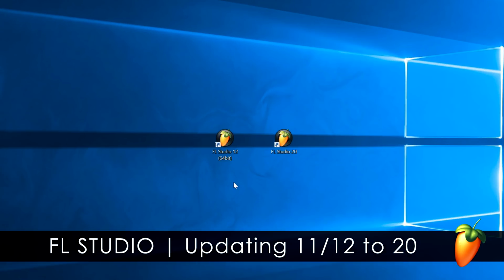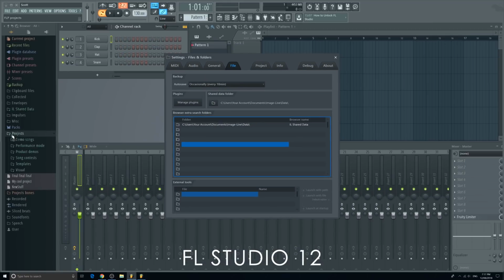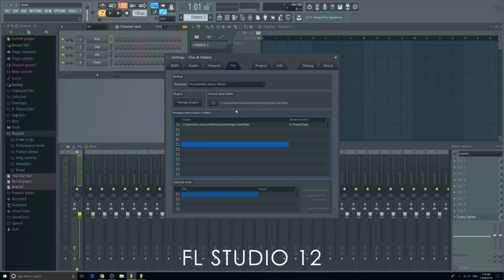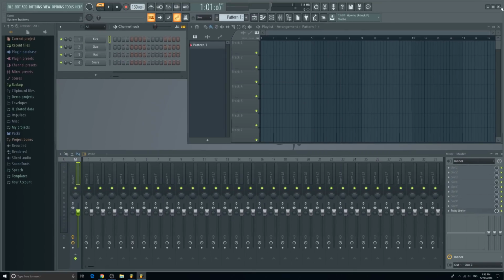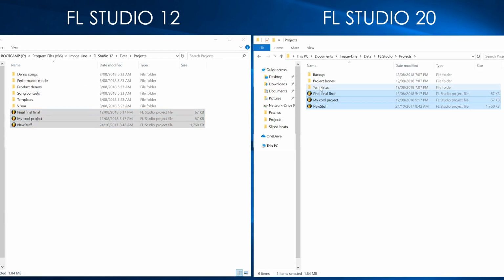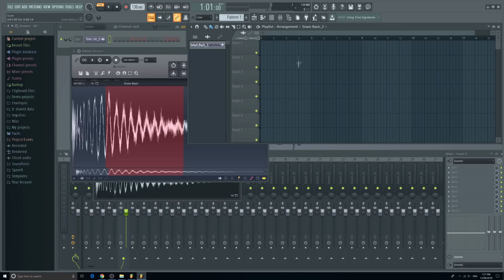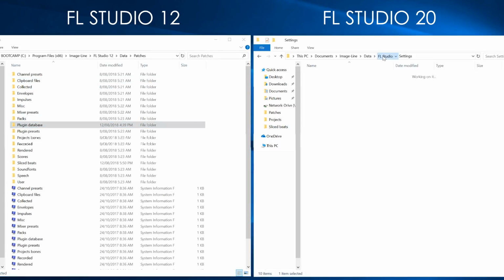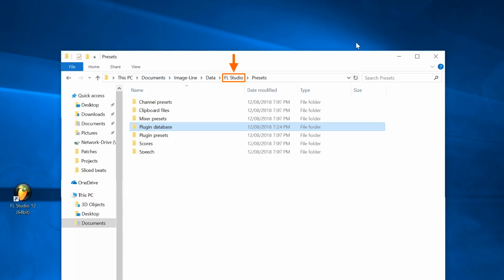FL STUDIO Guru | Updating to FL Studio 20